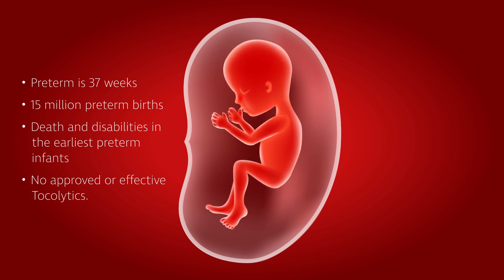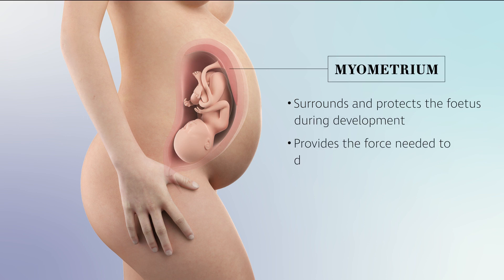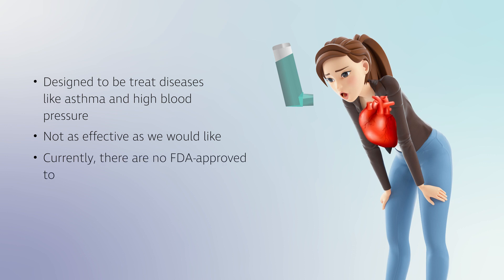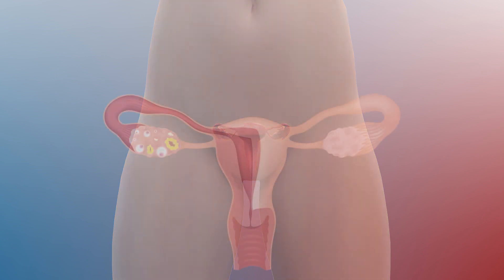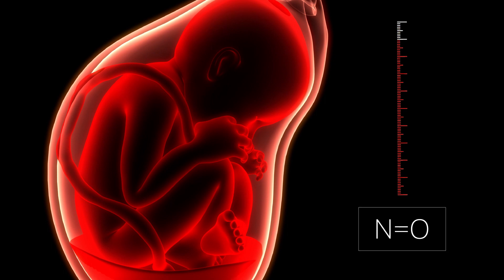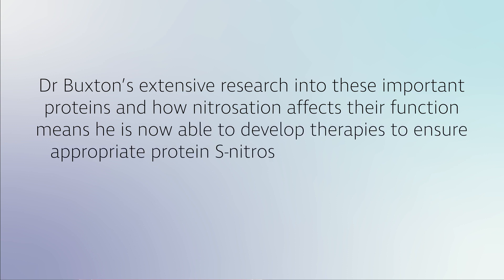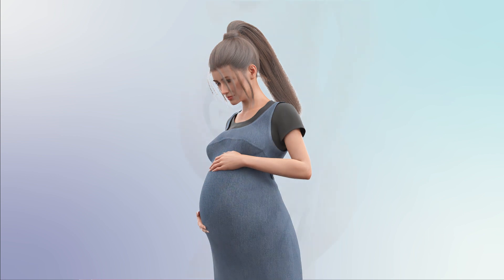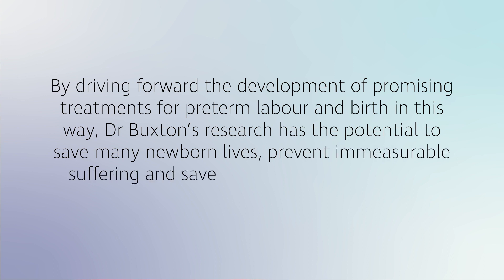Revolutionising Understanding of the Myometrium to Prevent Preterm Birth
Preterm birth refers to the birth of a baby before 37 weeks of completed gestation. An estimated 15 million babies are born prematurely each year and sadly, this prevalence is rising. Approximately 1 million die as a result of premature birth, and those who survive are at risk of lifelong disabilities. Dr Buxton and his team at the University of Nevada, Reno, are studying the role of the smooth muscle of the uterus to elucidate its role in preterm labour and birth.